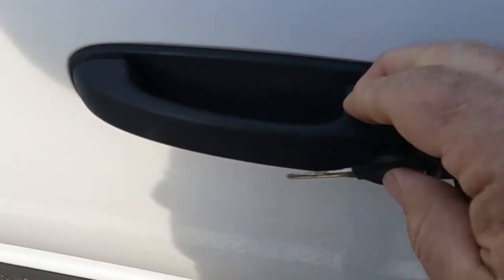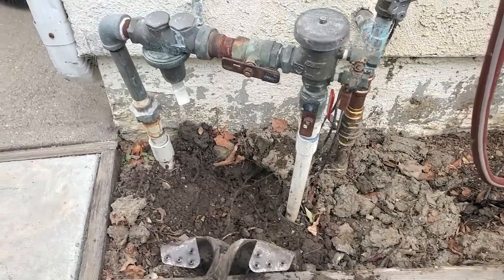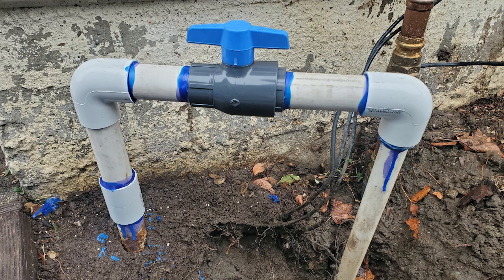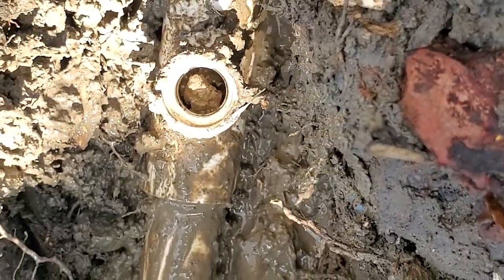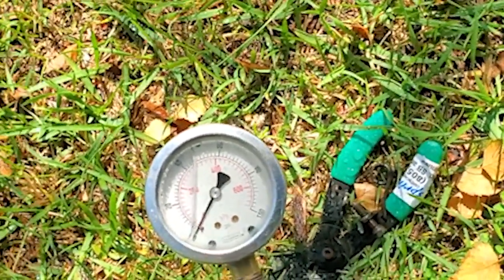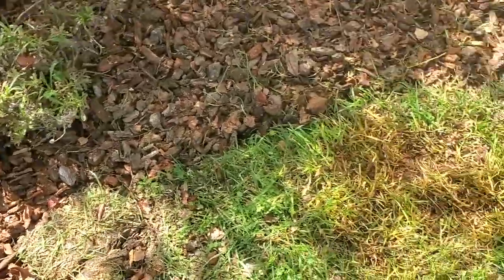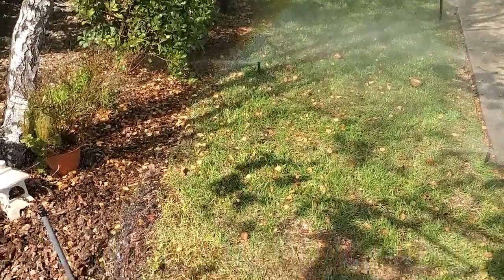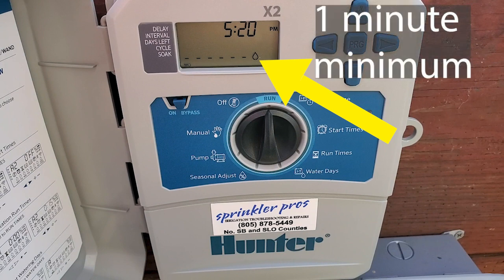Fixing low water pressure and automating a filtration device | Vlog #2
Welcome to my long-awaited vlog series where I take you along with me on my jobs and learn with me along the way!
In this second episode you’ll observe me resolving low water pressure on a system AND learn how to automate the purging of a filtration device. You may learn things here that you wouldn’t otherwise learn anywhere else some come along for the ride!

Chapters:
0:00 Start
0:34 Introduction to the low water pressure situation
3:07 Finding the reasons for the low PSI and fixing them
8:32 Automating a disc filter flush valve

Background noise provided by:
Gardeners' mowers and blowers, roofers, landscapers, garbage trucks, and El Radio de Mexico